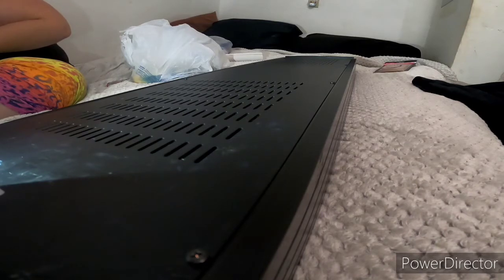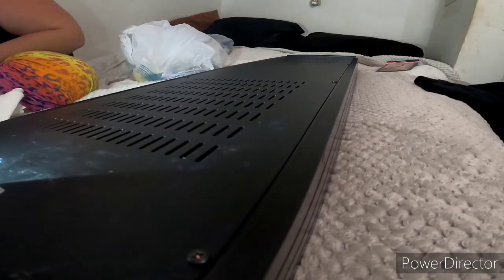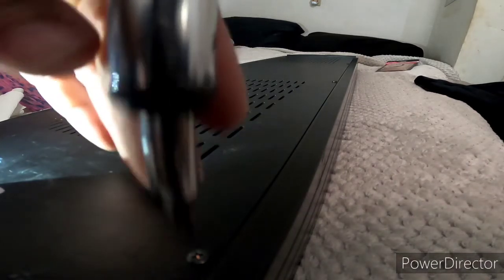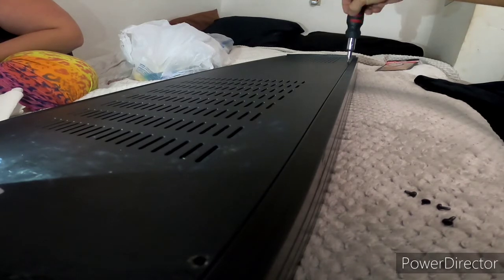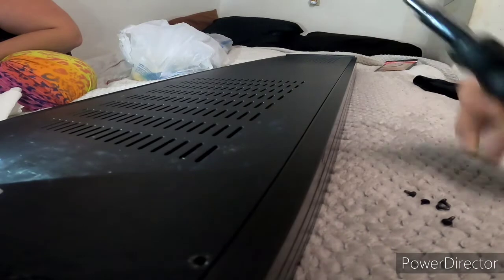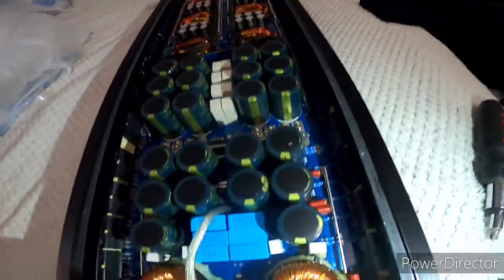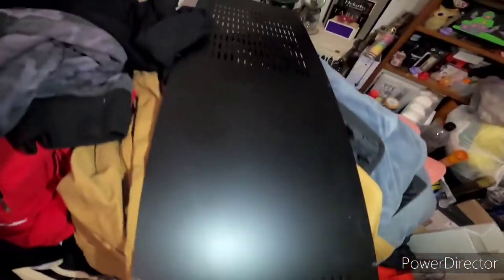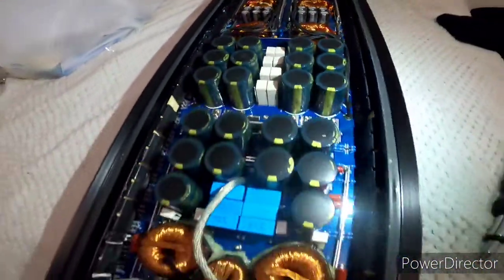Twisted Sounds 8.5k (Under the hood edition)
This is by far the biggest amp, i've ever seen and owned.  Triple 1/0ga power/ground, Tiffany style RCA connectors, 8ga speaker outputs, and absolute beefy Korean board.  This amplifier weights in at 65lbs., making it super heavy when it comes time to install.  Awaiting more JY Lithium (2nd 80aH bank already purchased needs rebalanced), 90 degree 1/0ga reducers, and another piece of 2/0ga welding (1/0ga power/ground) to create a 3rd set for a total of 6 lines.  And due to very high box rise, we are wiring to .25ohm.  It is very dangerous, and is not recommended unless you are truly able to find your box rise (SMD AMM-1).  Remember car audio is more than a hobby, it's a way of life 💪